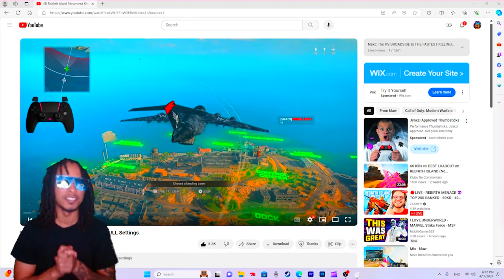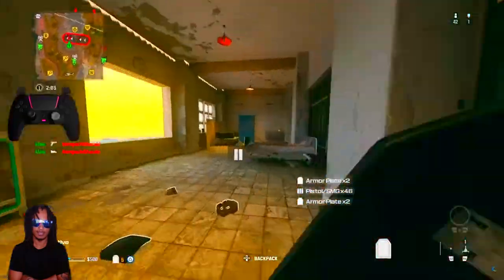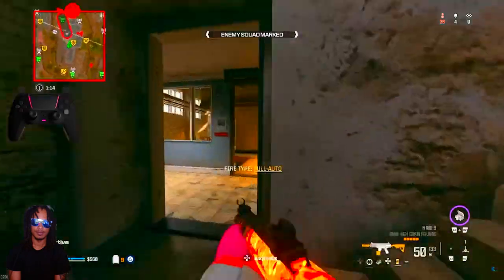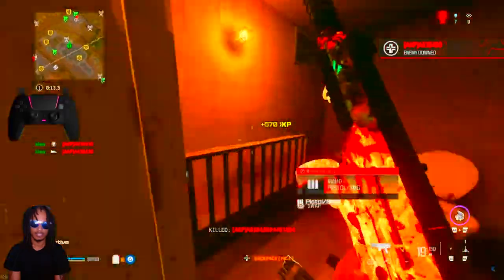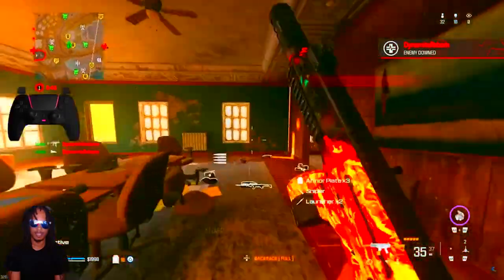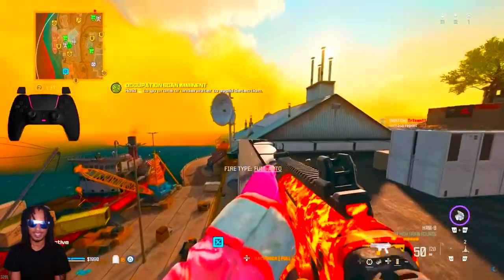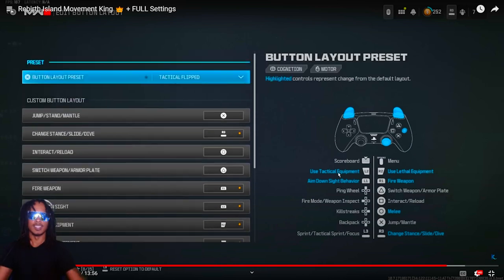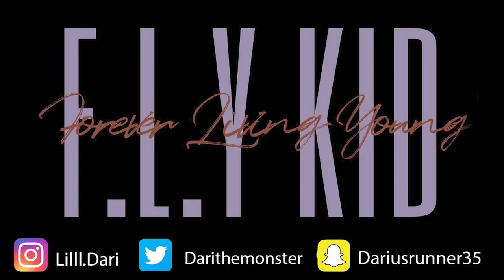Rebirth Island Movement King 👑 + FULL Settings...Reaction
Welcome to call of duty modern warfare 3 if you enjoy this  CALL OF DUTY gameplay leave a like comment subscribe and share and the next will be out ASAP have a great day thanks for watching and I'll see you in the next one
Also if you are an upcoming YouTuber or just want videos edited for cheep hit my contact email at the bottom of the description